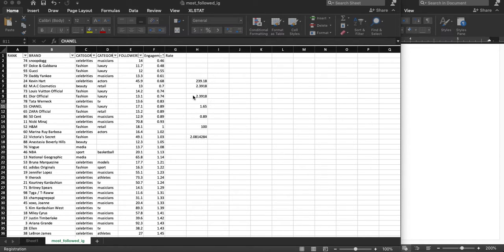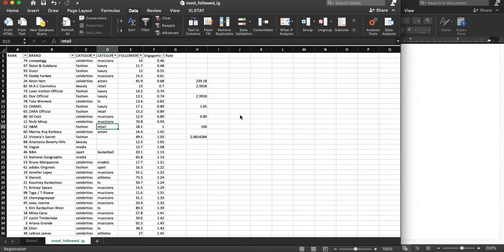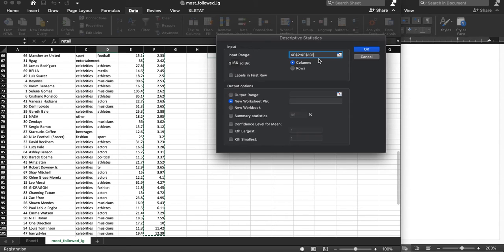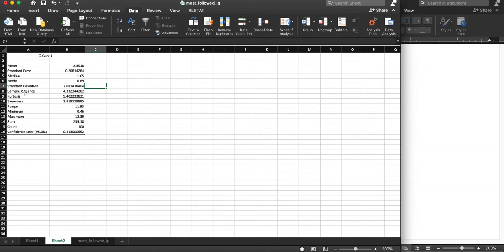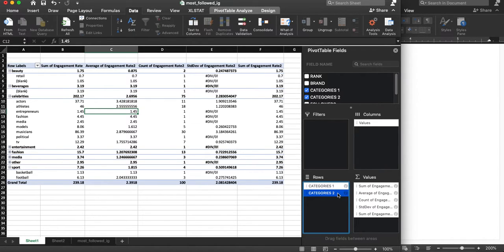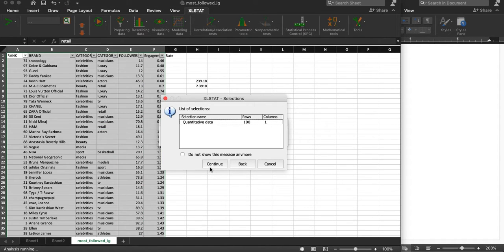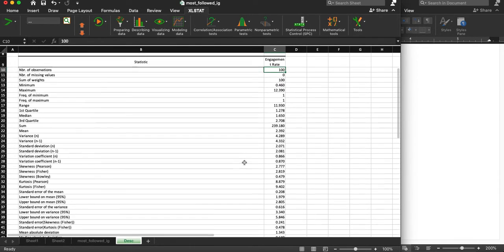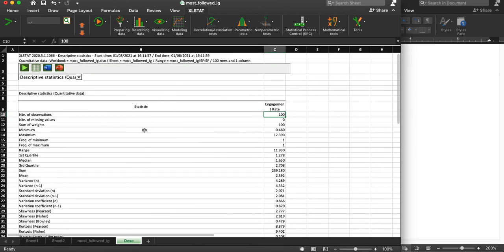Descriptive Statistics with Data Analysis ToolPak and XLSTAT | Business Analytics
Walkthrough of generating descriptive statistics using the XLSTAT add-on for Excel. We also do the same using the Excel data analysis toolpak as a comparison.

@XLSTAT is a statistical package that can be added-on to Microsoft Excel.

I summarize how to use the data analysis tool pack and XLSTAT to get a sense of a data set.

First, I will open the data analysis tool pack by going to Data then to Analysis Tools. I will then make sure that the Data Analysis Tool Pack checkbox is checked.

Next, I will click on the Descriptive Statistics icon. I will be asked to select my input range, which is the column of data that I want to analyze. I will also need to specify whether I want the results to be in a new worksheet and whether I want confidence intervals.

Once I have clicked OK, the data analysis tool pack will calculate the descriptive statistics for my data set. These statistics will include the mean, standard deviation, minimum value, maximum value, and range.

I can also use XLSTAT to get descriptive statistics for a data set. To do this, I will go to Data - Describing Data - Descriptive Statistics. I will then select the column of data that I want to analyze and click OK.

XLSTAT will calculate the same descriptive statistics as the data analysis tool pack, but it will also display a box plot of the data. This is a helpful visual representation of the data set.

I am glad that I was able to learn how to use the data analysis tool pack and Excel stat to get a sense of a data set. This information will be helpful when I am working with data in the future.

Here are some additional insights from the text:

- The data analysis tool pack is a built-in tool in Excel that can be used to calculate descriptive statistics.
- XLSTAT is a third-party tool that can also be used to calculate descriptive statistics.
- A box plot is a visual representation of a data set that can be helpful for understanding the distribution of the data.